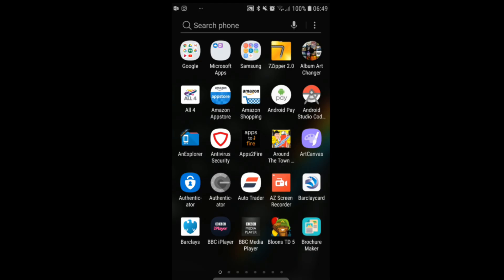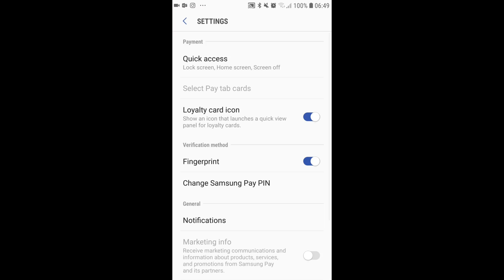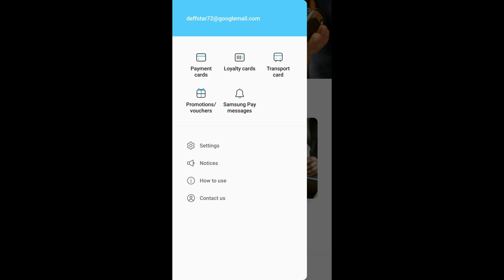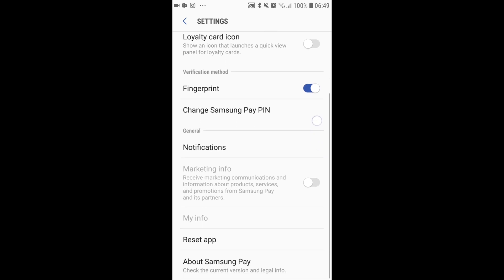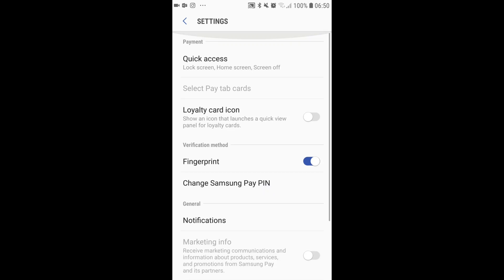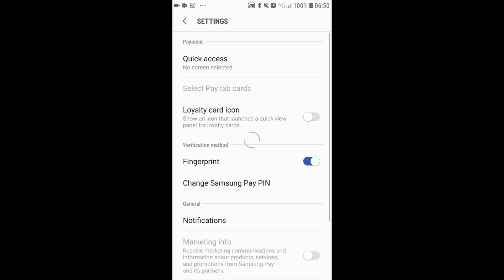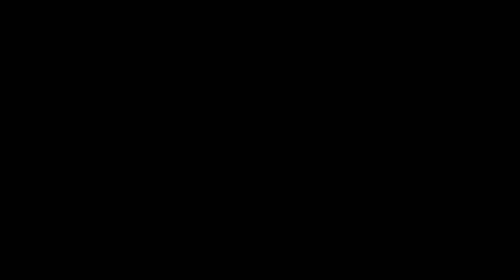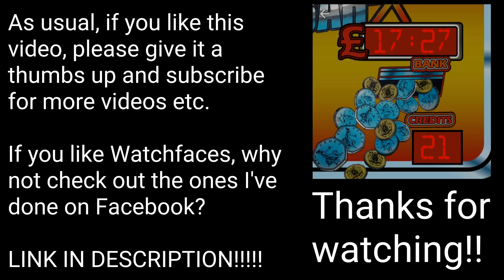Get rid of Samsung Pay... Again!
Samsung have done it again... A forced tab at the bottom of the screen. Here's instructions how to get rid of this one!

UPDATE: On some newer devices, you can uninstall it, but S7 Edge users etc can watch the video.

Check out my Smartwatch Faces on Facebook (examples at end of video).